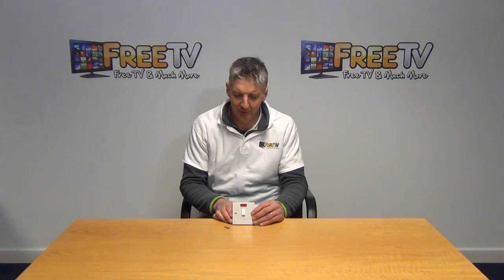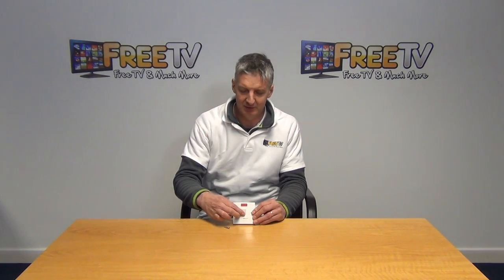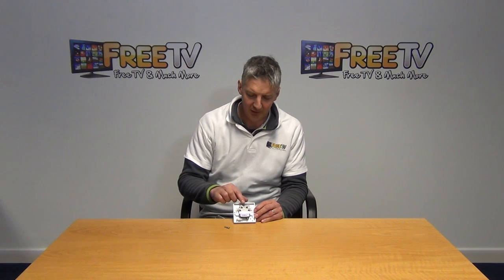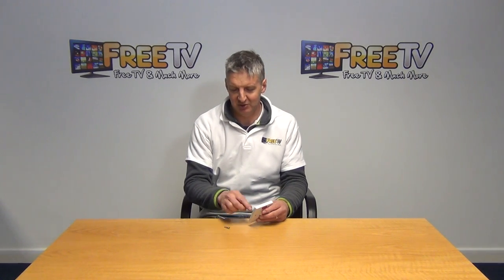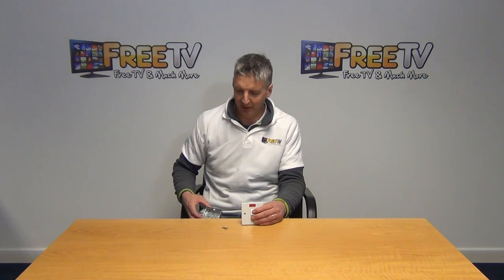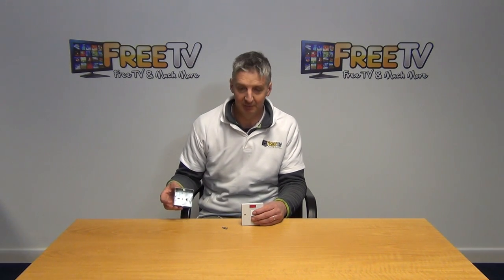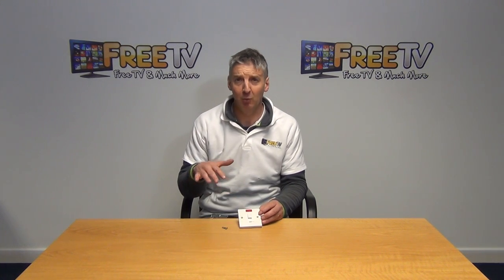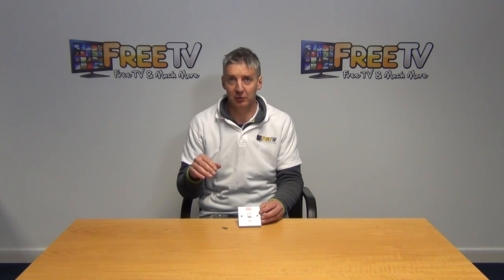13 Amp Spur Unit with Neon